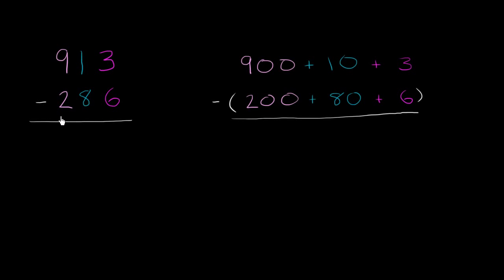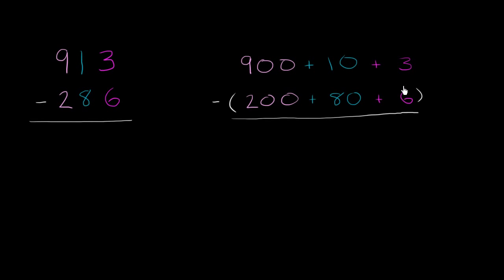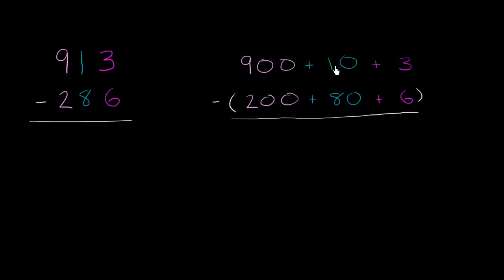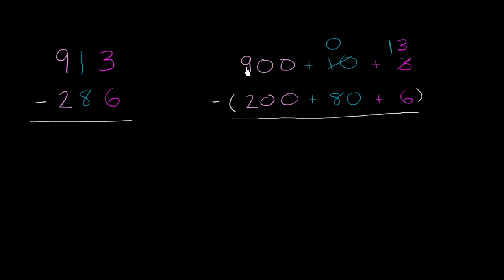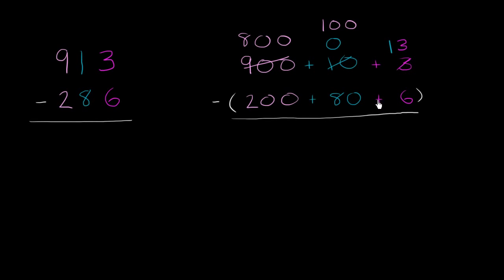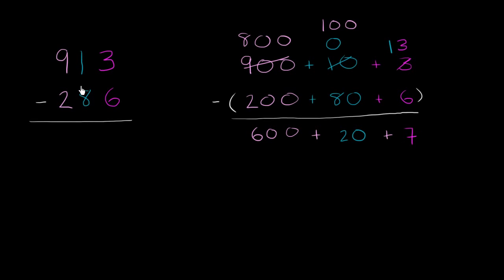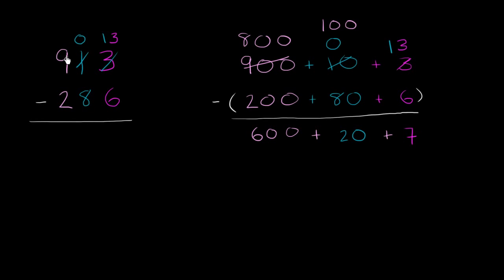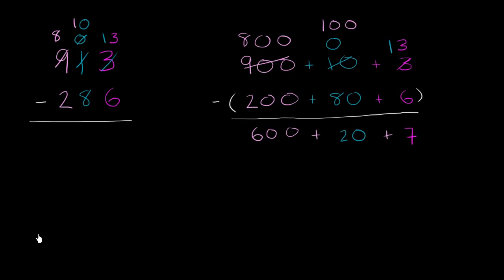Regrouping twice when subtracting three digit numbers